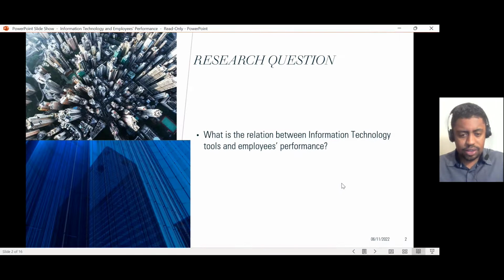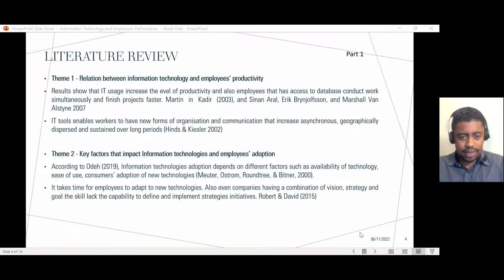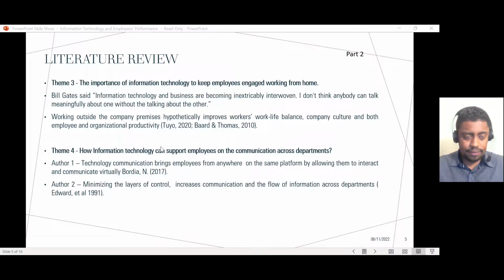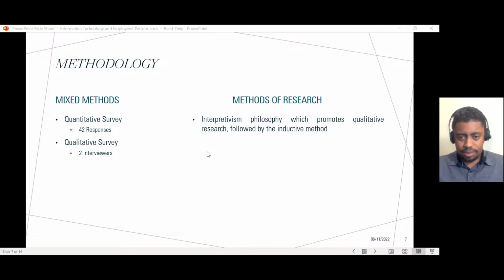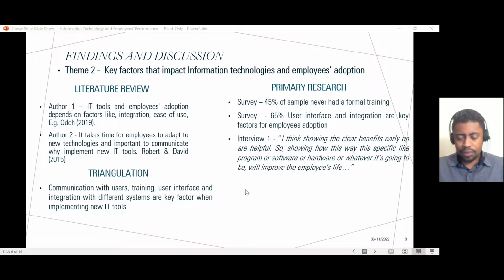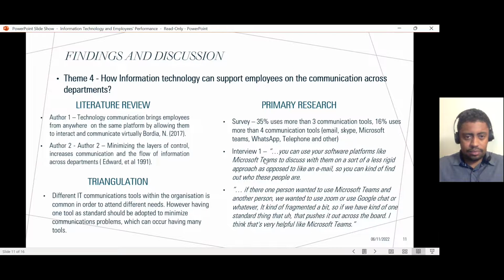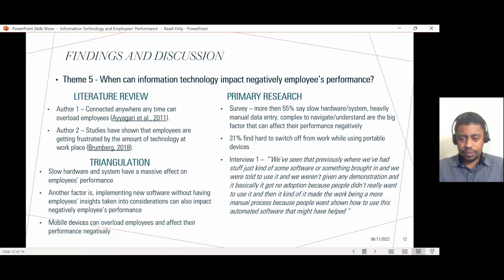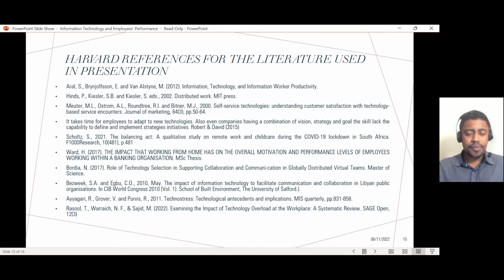Information Technology Tools and Employee's Performance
My final project for my Business Degree